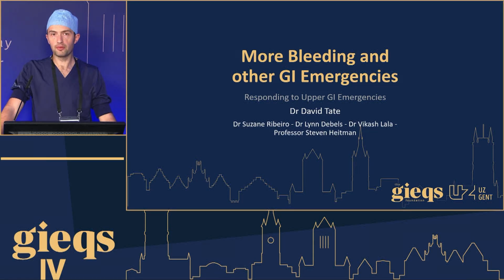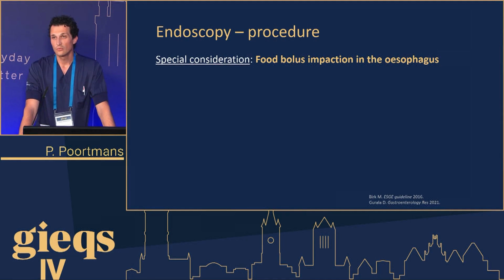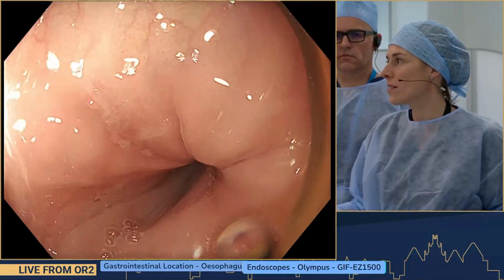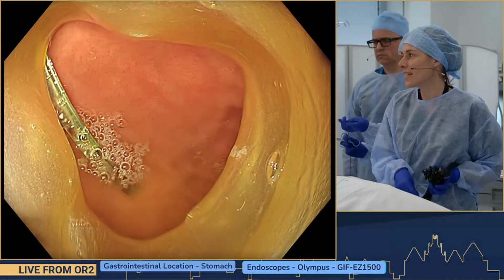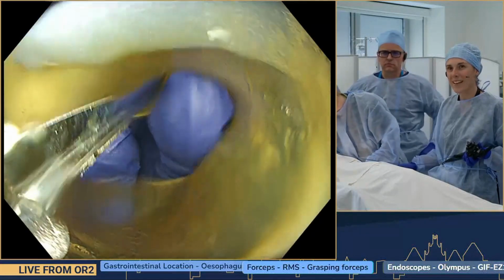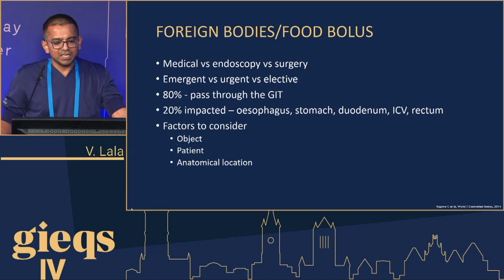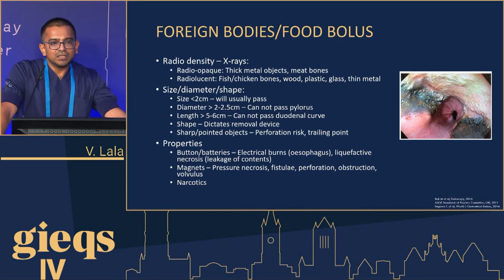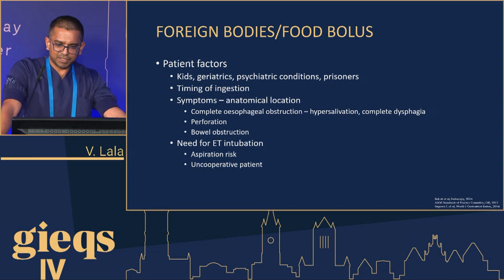Plenary Day1- More Bleeding and other GI Emergencies (Taster video)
This video is part of a GIEQs Course - GIEQs Symposium Edition IV. This video is 11 minutes and 43 second (11:43) preview. The original video is 58 minutes and 31 seconds long (58:31).

Content
This session provides a practical guide to upper GI emergencies including a case-based session one foreign body ingestion, caustic ingestion, and perforation. Attendees will also receive an ESGE guideline update on foreign bodies.